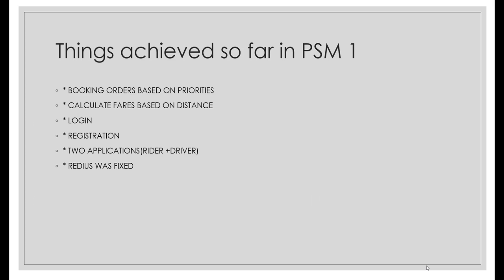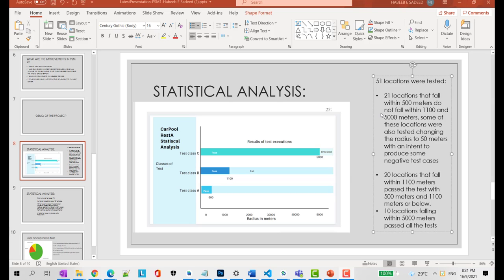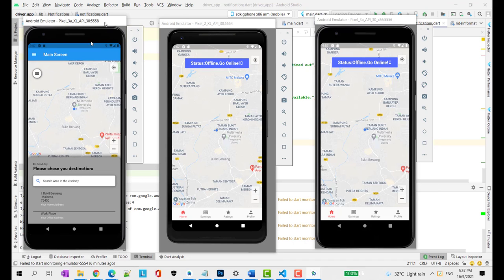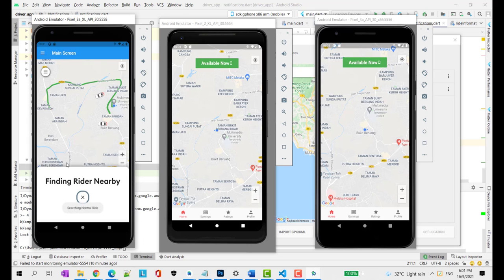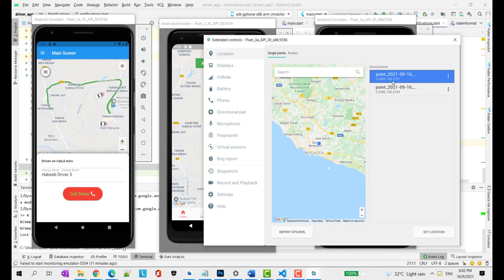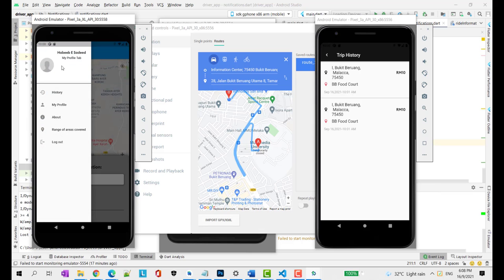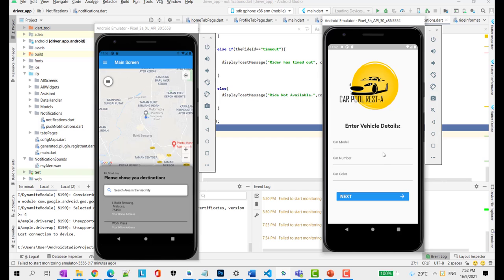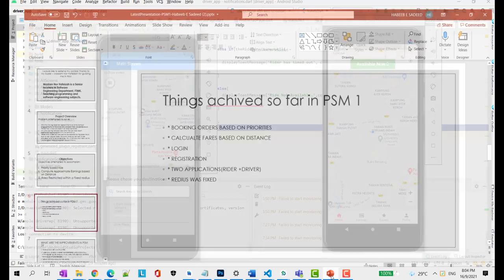FYP Demonstration-CarPool RestA